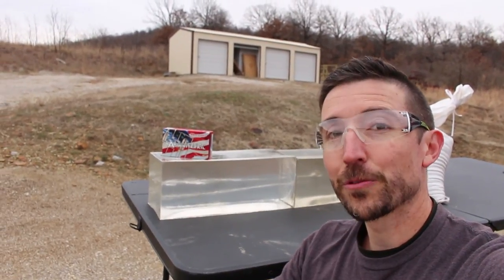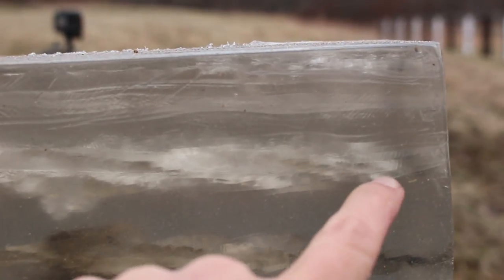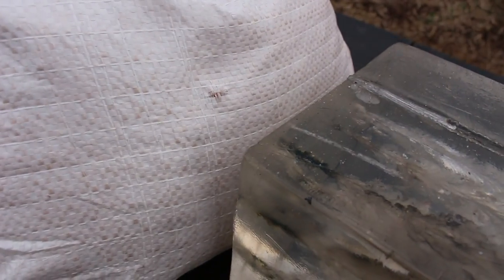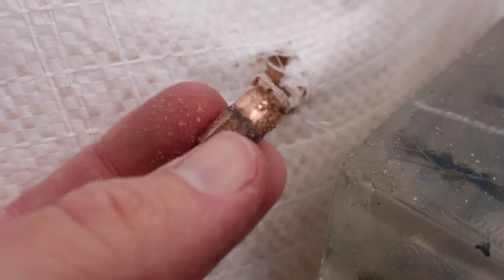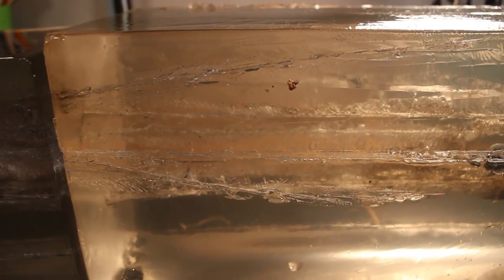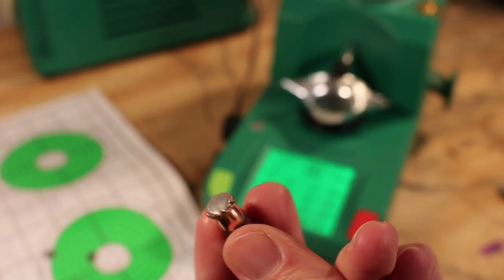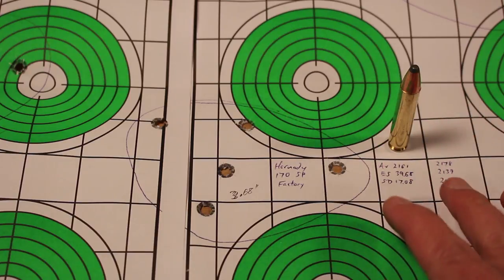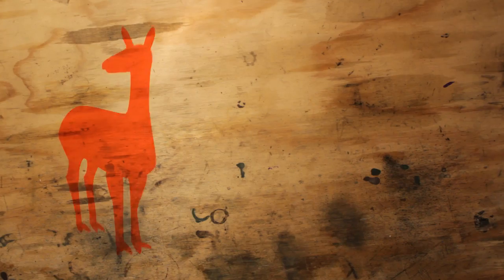350 Legend Hornady American Whitetail vs Ballistic Gel at 100 and 200 Yards - The Social Regressive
Let's see how the Hornady American Whitetail 350 Legend ammo compares to the other awesome rounds we've tested lately. Ballistic gel at 100 and 200 yards!

If you're looking for a distance-insensitive 350 Legend round, use either this 170-grain Hornady American Whitetail or the 180-grain Winchester Super X Power Point. Both provide a very similar wound channel at 100 and 200 yards, and both keep enough momentum and sectional density to pass through a whole lot of animal. If you have a choice at the store, I would recommend the Winchester load, however. It groups considerably tighter in this AR carbine and expands to a larger diameter.